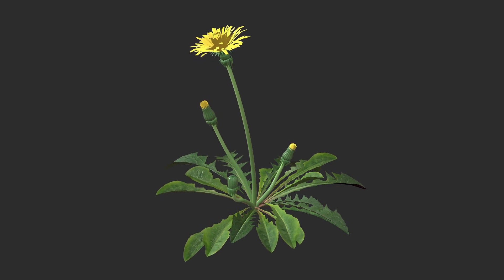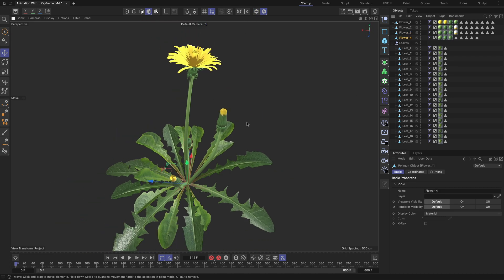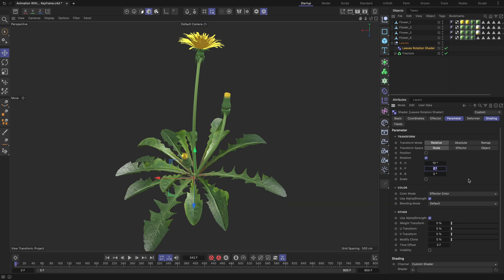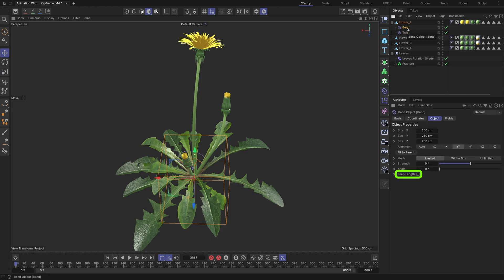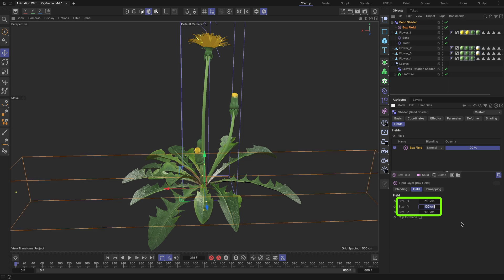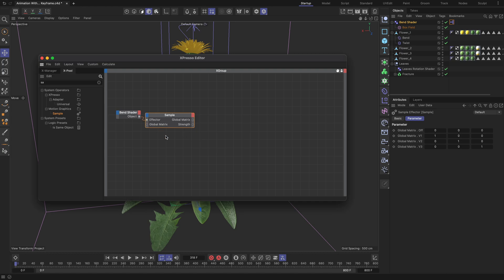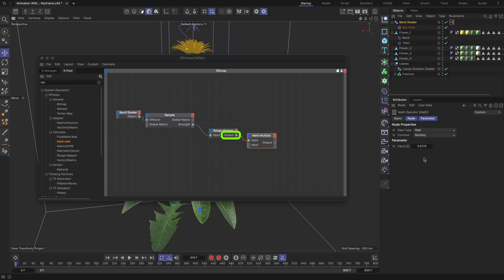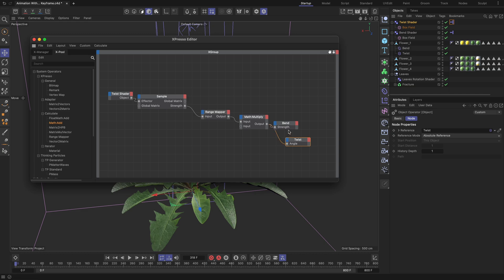No Keyframes! Flower Animation in Cinema 4D with MoGraph Shader Effector and its Animated Noise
Welcome to my latest tutorial, where you'll learn how to create stunning motion graphics in Cinema 4D without using a single keyframe! This video will introduce you to cool techniques that streamline your workflow and enhance your creative potential.

Optimize your designs and save time without sacrificing quality. By the end of this video, you'll have the skills to create eye-catching animations that captivate your audience—all without the hassle of traditional keyframe animation.